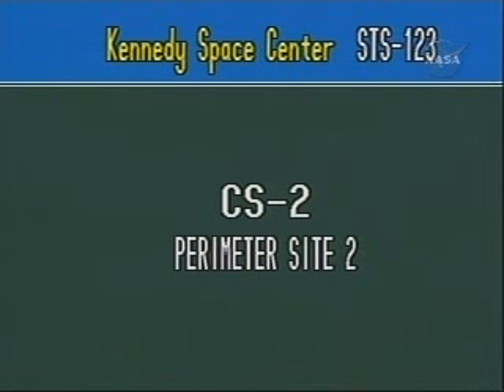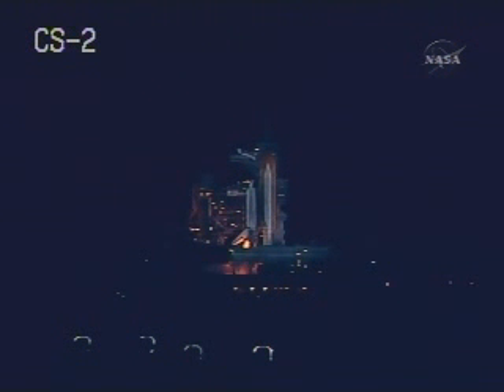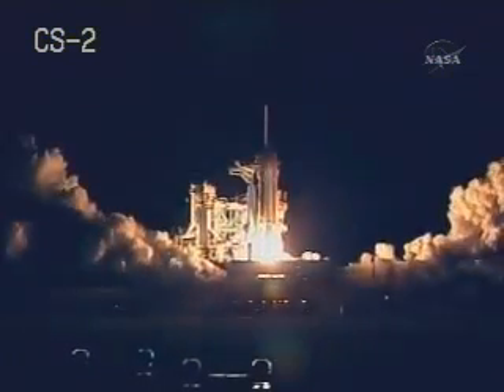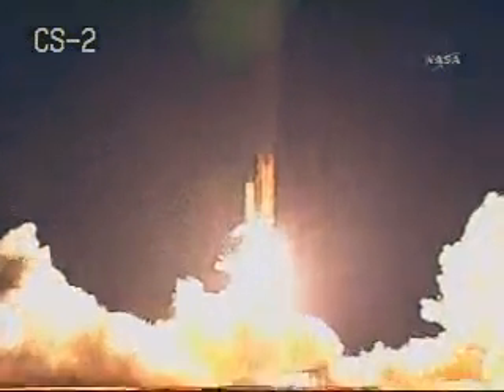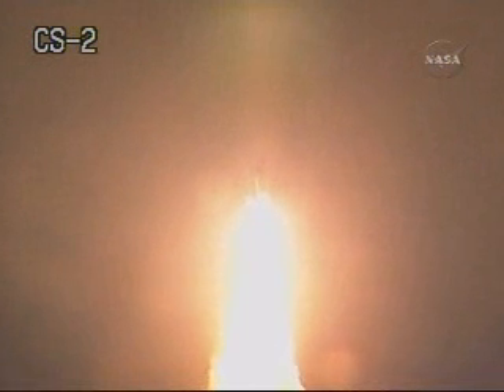STS123 Additional Launch Replays